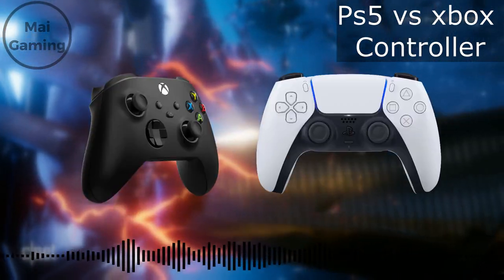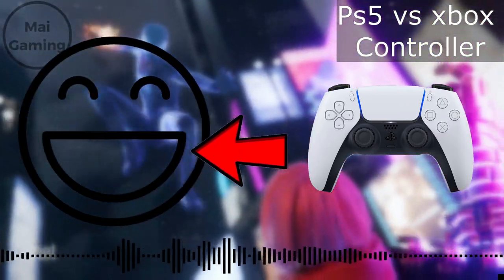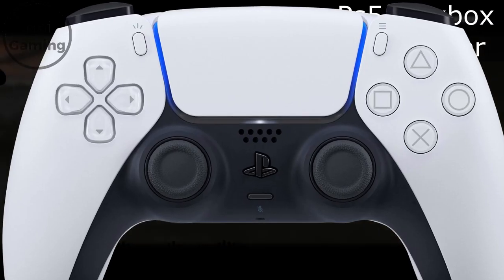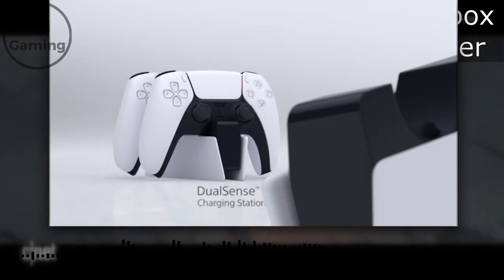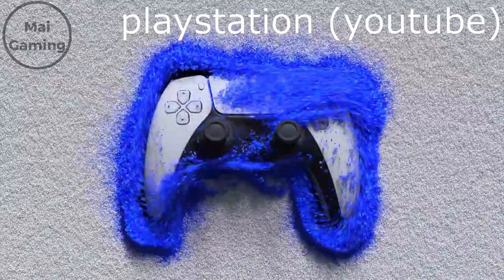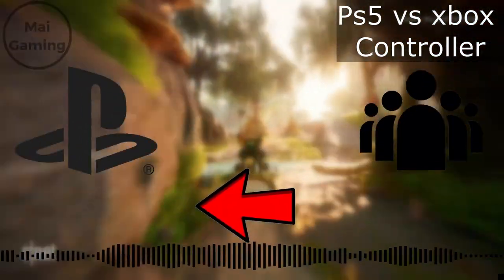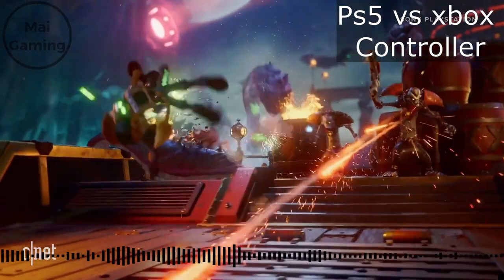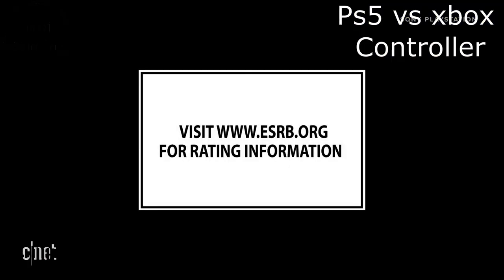PS5 Dualsense vs Xbox series x controller - which is better?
With the launch of ps5 and the xbox series x comes all new controllers, and today I will compare them both. I will be talking about the features, comfort, and most importantly, which one makes you a better gamer. Everyone knows that the ps5 controller is pretty ugly, so I’m just not going to talk about that topic in this video, hands down xbox won the design factor. Now, lets talk about which is better for gaming if you’re serious about it. Now Playstation controllers always had their analog sticks in the middle, and most people like that. It’s easier to get used to, and it’s nice to just lay your thumbs on the sticks instead of one in the top left. It just feels more natural. Also, just having the d pad on your index finger instead of the middle like that xbox does feels way more comfortable, and I would say it’s just a better design. although Most people prefer the PlayStation controllers, it doesn’t mean that you can’t  pro game on it. Both are really good if you master them. I hate to say this, but it just depends on what controller you grew up with. It’s super hard to switch, and why would you if they’re both really good. another part of design is other controls like sharing. Xbox finally added a share button, when playstation already had it for years.They even have the touch pad which takes up like a third of the controller, and xbox didn’t even include it in theirs, like at all. So playstation definetly takes the usability part, and it’s what I would recommend if you’re new to console gaming.